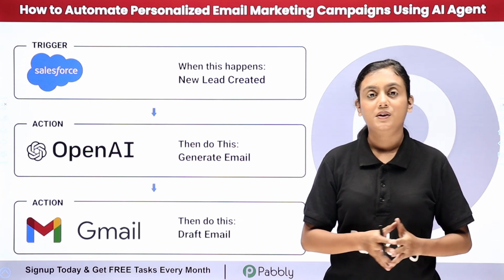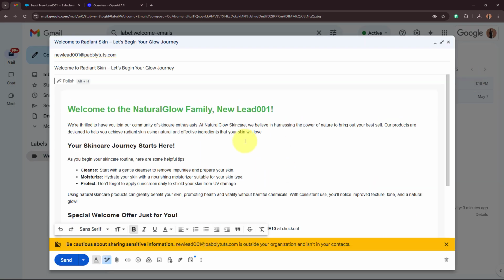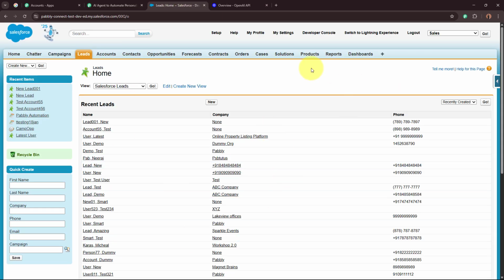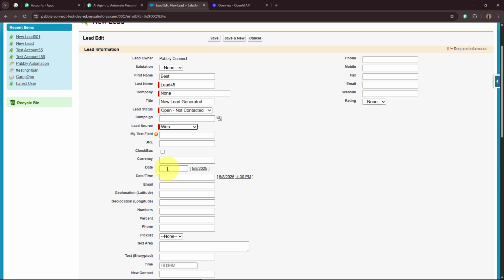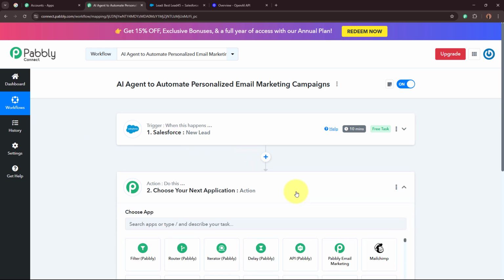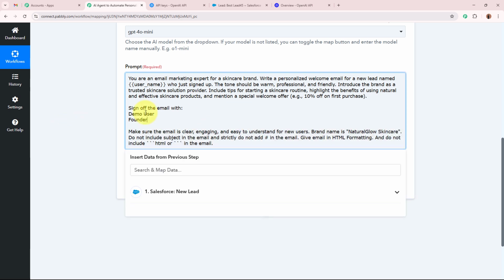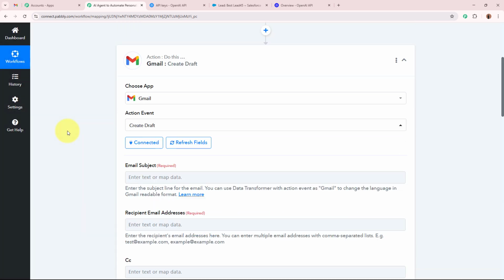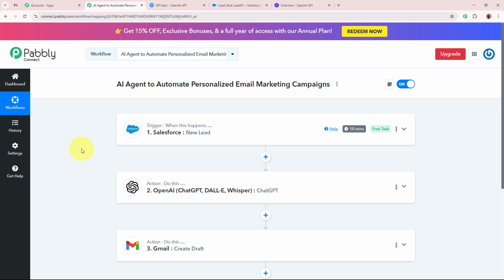How to Automate Personalized Email Marketing Campaigns Using AI Agent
In this video, you'll learn how to automate personalized email marketing campaigns using an AI agent. We'll explore the powerful tools involved, including email marketing platforms and AI technology to tailor your messaging effectively. Pabbly Connect simplifies the entire process by seamlessly integrating these tools, ensuring your campaigns run automatically without any manual effort. By leveraging this automation, you can improve engagement rates and significantly enhance your email marketing strategy.

Use Case:-

As an owner of a skincare business, I use my CRM to collect and manage leads who show interest in my products, and I use OpenAI to generate personalized welcome emails based on their skin type or concerns. I then use Gmail or Mailchimp to automatically send these emails, which include tailored product suggestions, skincare tips, and special welcome offers. This automation helps me instantly connect with new leads and create a strong first impression without manual effort.

Benefits of Pabbly Connect:

1. Automation: Save time, money, and resources by automating tasks.

2. Integration: Connect various web services to create efficient workflows.

3. Security: Enjoy industry-standard security for your data.

4. Scalability: Easily add new applications and services to your workflow.

5. Cost-effective: Choose from plans suitable for different business sizes, with no charges for internal tasks.